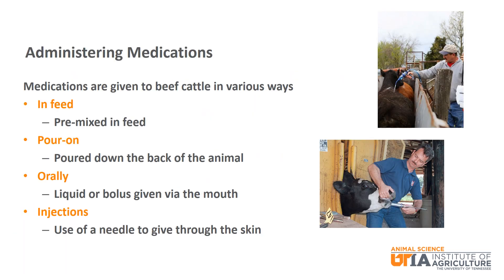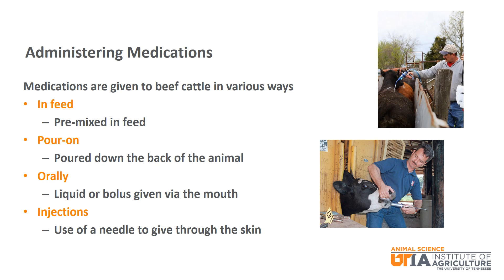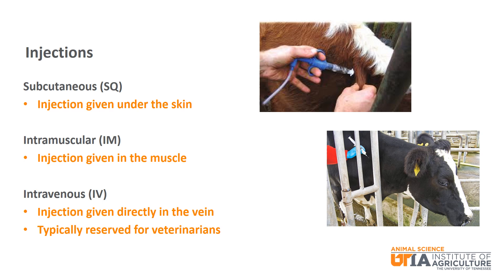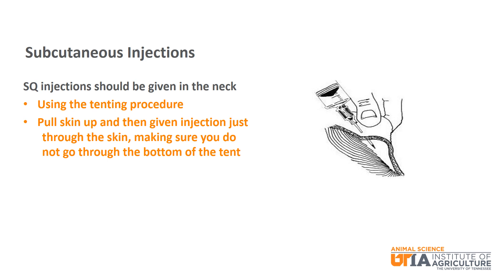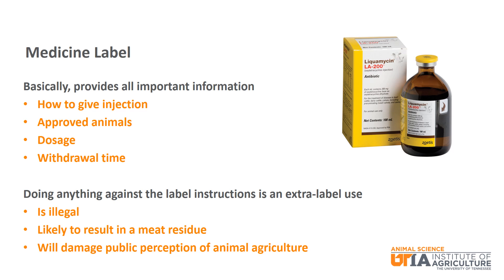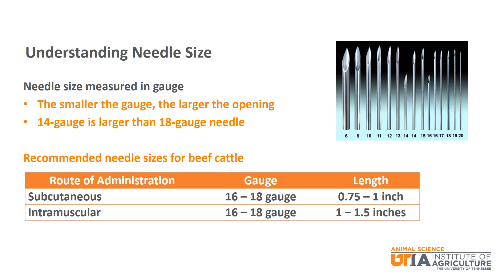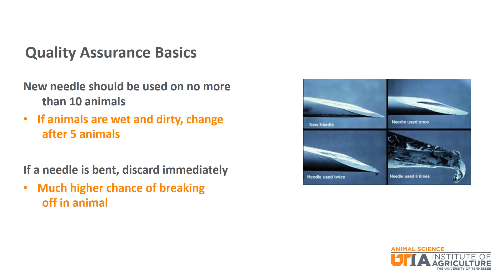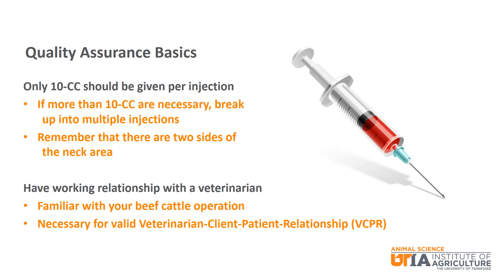Beef Skillathon Study Series: Injections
Brief summary of injections for beef cattle and the important points on the medicine label